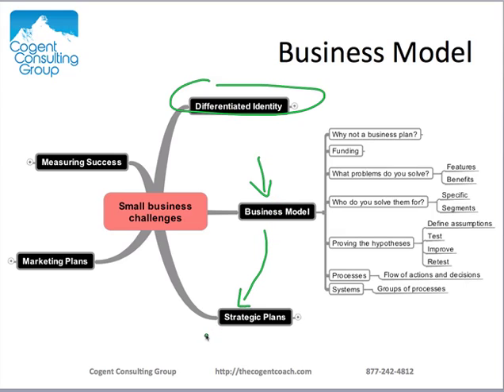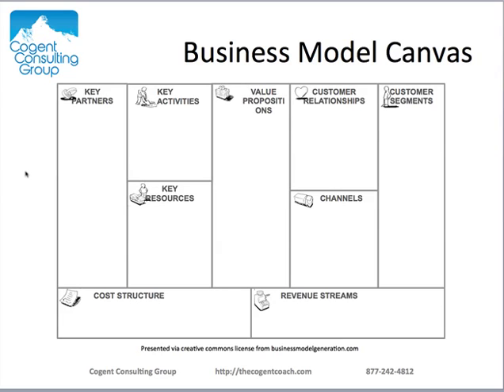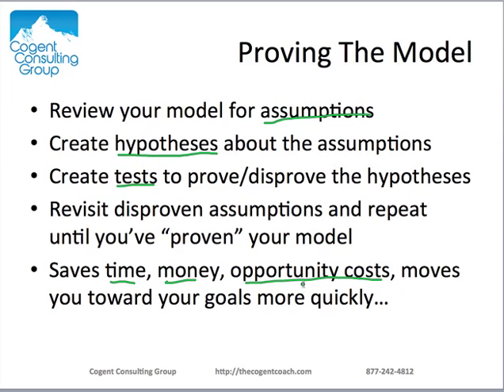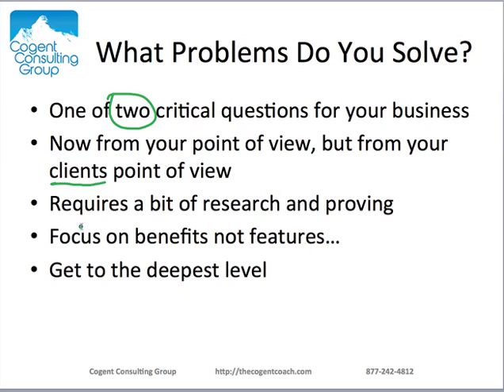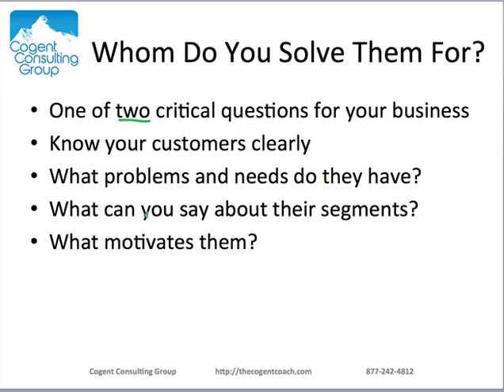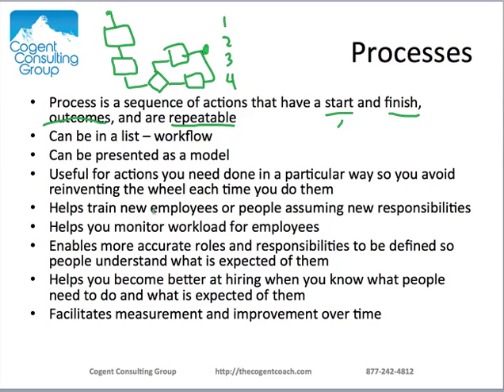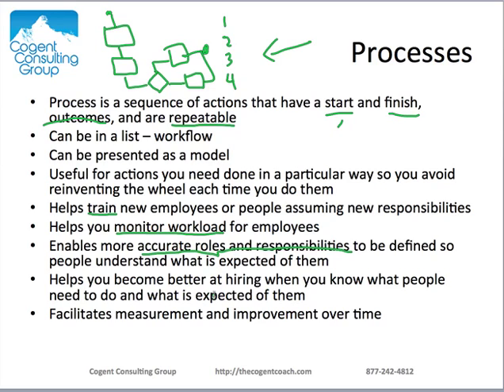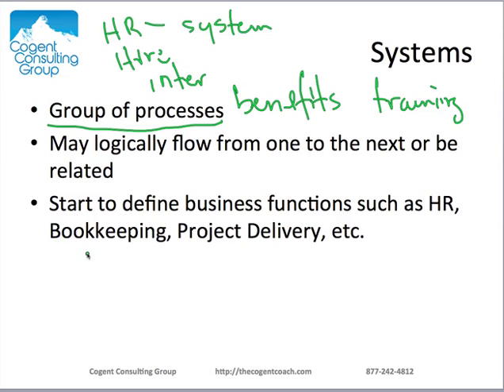Business models drive your small business success and your marketing results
How to use a business model to form your business and drive your small business marketing results to a new level